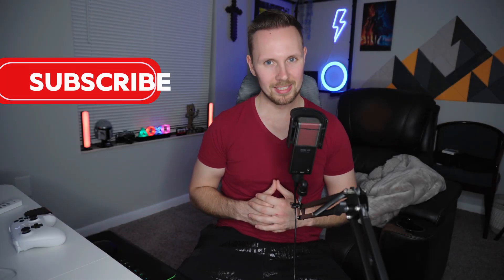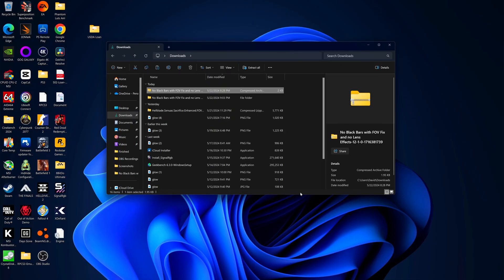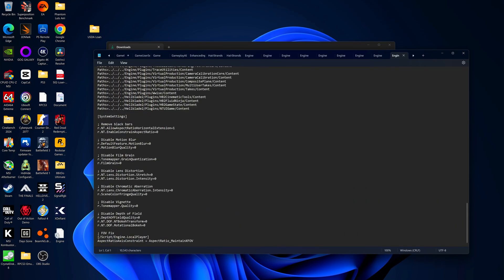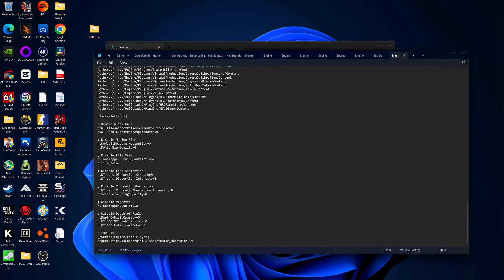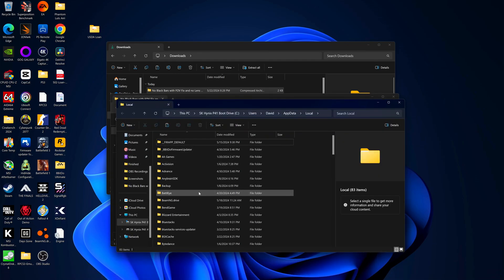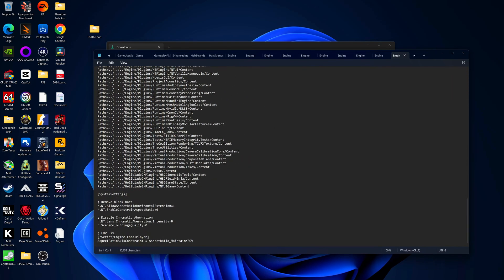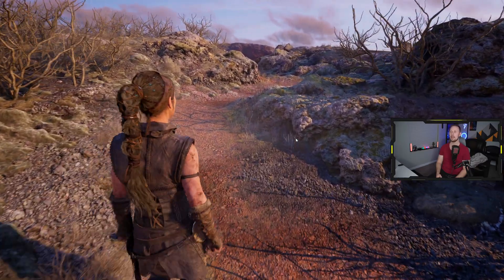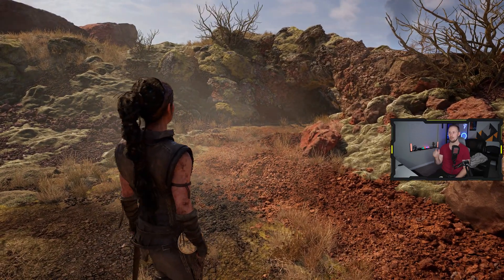Hellblade 2 FIX! - No Black Bars, Correct FOV, Remove Post Processing!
This fix is to remove all letterboxing with the correct FOV (not just zooming in), and it also removes all post processing, but it is completely customizable, you can keep or remove anything you want!

Installation:
%localappdata%/Hellblade2/Saved/Config/Windows for Steam users
%localappdata%/Hellblade2/Saved/Config/WinGDK for GamePass users

Specs:
CPU: AMD Ryzen 7 7800X3D
GPU: Gigabyte Gaming OC RTX 4090
RAM: T-FORCE 32GB DDR5 6000mhz CL30
STORAGE: 2x SK Hynix P41 Gen 4 NVMe M.2 SSD
MOTHERBOARD: MSI B650 Gaming Plus WiFi
CASE: NZXT H5 FLOW